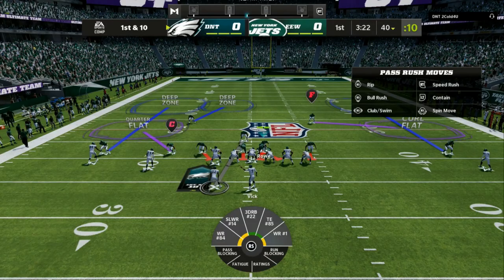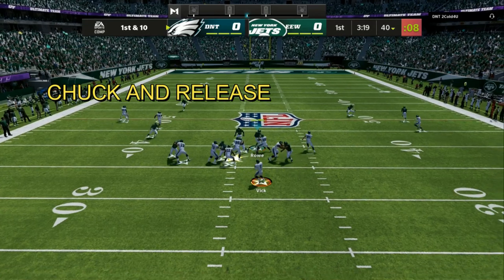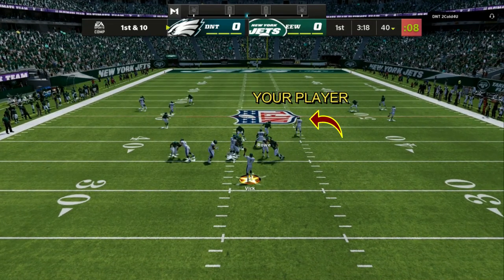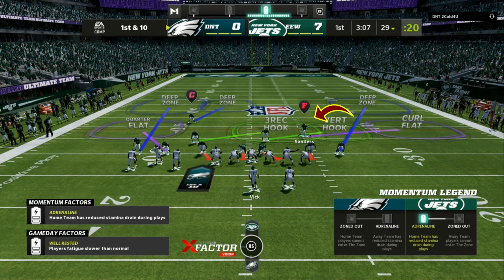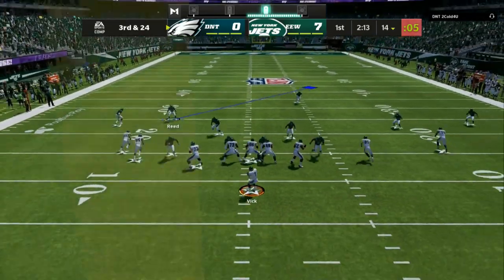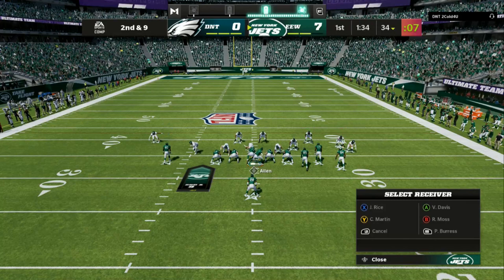THE BEST Lockdown DEFENSE iN MADDEN 22! BEST RUN AND PASS SCHEME PERIOD! COVER 6 INVERT(BREAKDOWN)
THIS IS THE BEST DEFENSE  IN MADDEN 22* BEST RUN AND PASS SCHEME PERIOD! COVER 6 INVERT(BREAKDOWN)

MY INSANE EBOOKS ARE BELOW- 4 MONTHS OF UPGRADES FREE